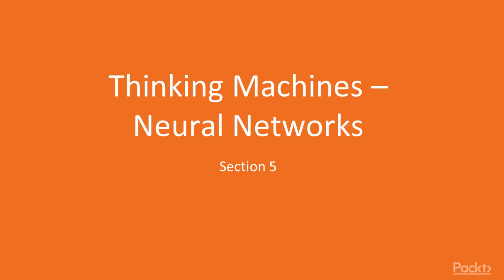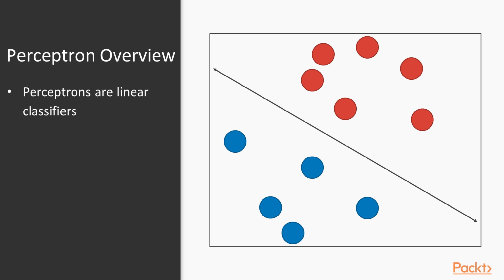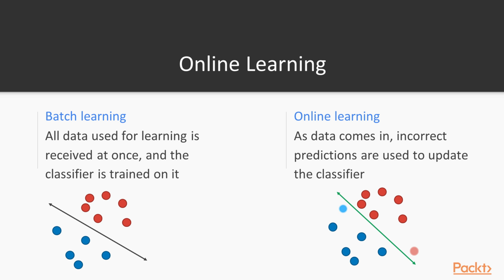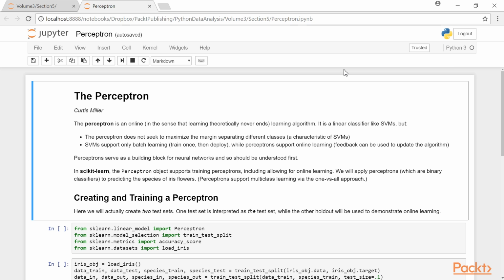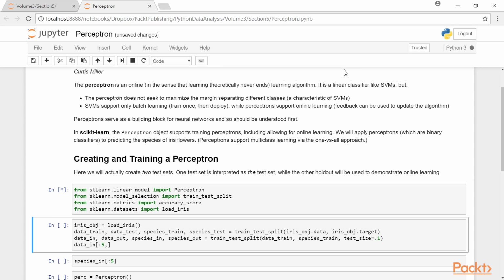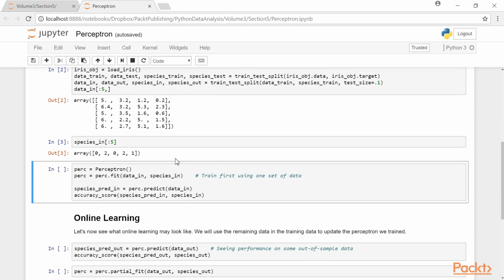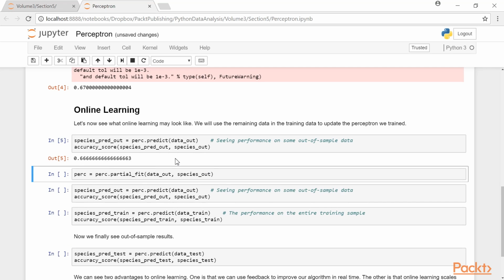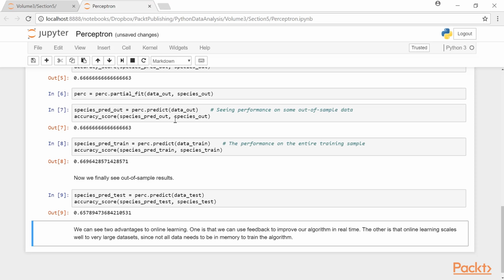Training Your Systems with Python Statistical Modeling : The Perceptron | packtpub.com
In this video, we will see how we train perceptrons using the Perceptron class provided by scikit-learn.
• Load a dataset
• Train a perceptron classifier
• Update the classifier with online learning